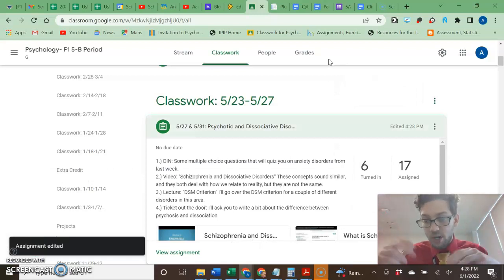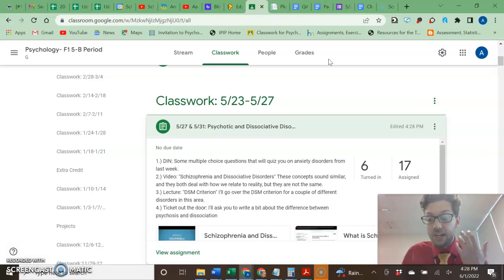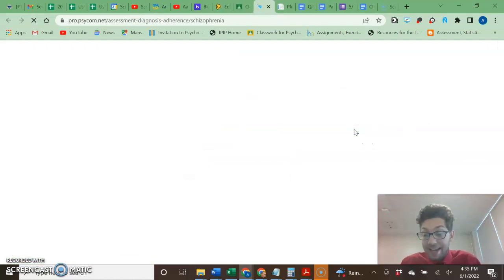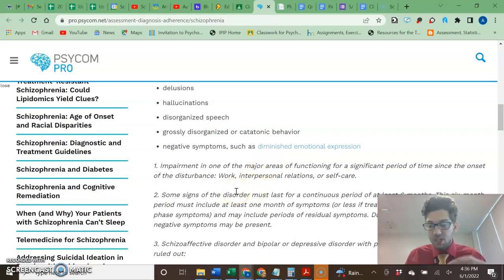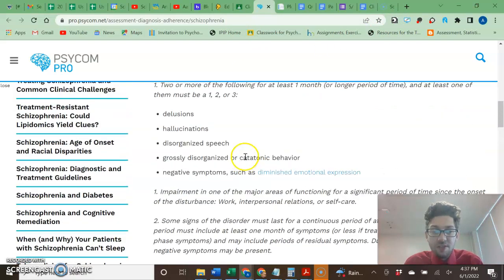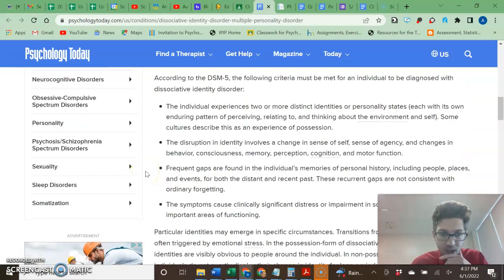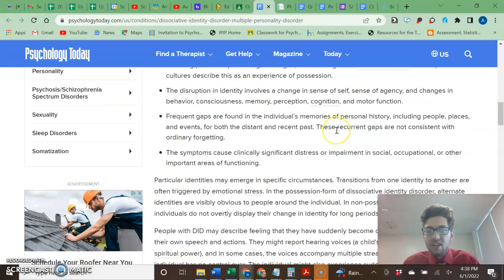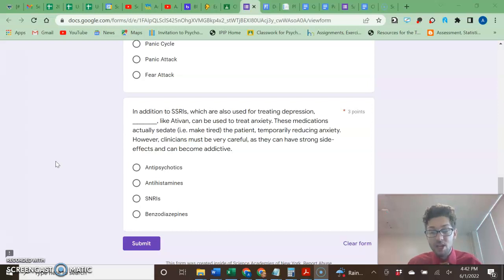5_27_31_PsychosDissico